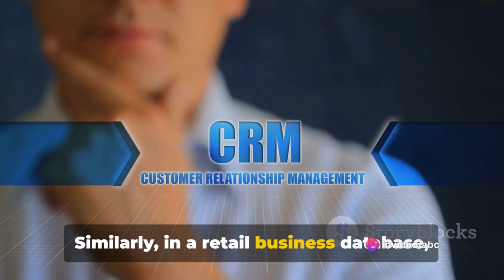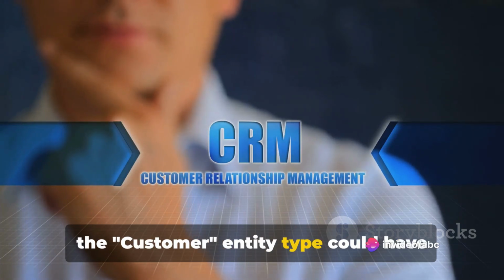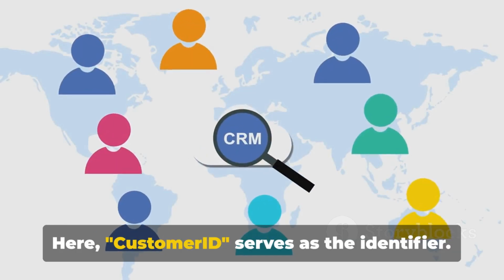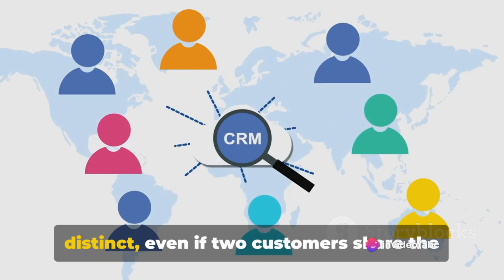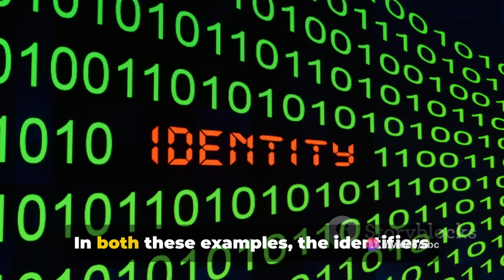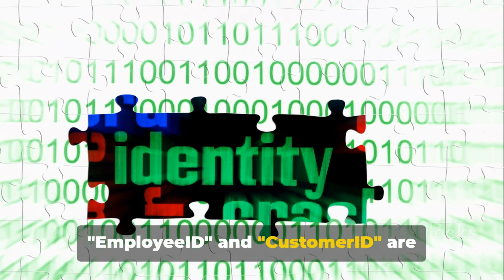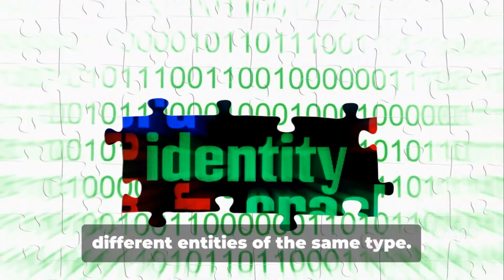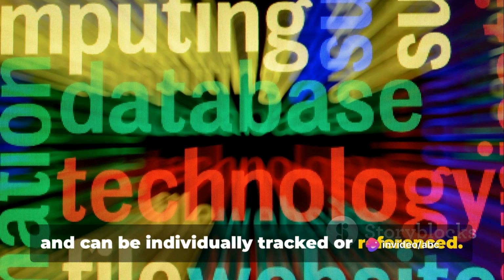Entity Types in Database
In database design, **entity types** are fundamental components that represent objects or concepts within a system that need to be stored and managed. They form the basis of the Entity-Relationship Model (ER Model) and play a crucial role in structuring the database schema. Here’s a detailed explanation of entity types, their classifications, and examples:

### **1. What is an Entity Type?**

An **entity type** is a category of objects with similar properties or attributes that are of interest to an organization. Each entity type defines a collection of similar items, and each item within that collection is called an **entity instance**.

### **2. Characteristics of Entity Types**

- **Attributes:** Each entity type has attributes that describe its properties. For example, a `Customer` entity type might have attributes such as `CustomerID`, `CustomerName`, `Address`, and `PhoneNumber`.
- **Entities:** The actual instances of an entity type. For example, a specific customer like "John Doe" with a specific `CustomerID` is an instance of the `Customer` entity type.
- **Primary Key:** An attribute or a combination of attributes that uniquely identifies each entity instance. For example, `CustomerID` in the `Customer` entity type.

### **3. Types of Entity Types**

**3.1 Strong Entity Types**

- **Definition:** An entity type that can exist independently of other entity types. It has a unique identifier (primary key) that is sufficient to distinguish each instance of the entity.
- **Example:** `Employee` could be a strong entity type where `EmployeeID` uniquely identifies each employee.

**3.2 Weak Entity Types**

- **Definition:** An entity type that cannot be uniquely identified by its own attributes alone and relies on a strong entity type for its identification. It usually has a partial key and is associated with a strong entity type through a relationship.
- **Example:** `Dependent` could be a weak entity type where `DependentName` alone cannot uniquely identify a dependent. It needs to be associated with an `Employee` through a relationship like "has" and is identified using a combination of `EmployeeID` and `DependentName`.

**3.3 Associative (Junction) Entity Types**

- **Definition:** Entity types that represent the association or relationship between two or more strong entity types. These are often used to handle many-to-many relationships.
- **Example:** In a university database, an `Enrollment` entity type might represent the relationship between `Student` and `Course`. It might include attributes like `EnrollmentDate` and `Grade`.

### **4. Examples of Entity Types**

**4.1 Customer**

- **Attributes:** `CustomerID` (Primary Key), `CustomerName`, `ContactNumber`, `Email`, `Address`

**4.2 Product**

- **Attributes:** `ProductID` (Primary Key), `ProductName`, `Price`, `StockQuantity`
- **Example Entity Instance:** `ProductID: 1001`, `ProductName: Laptop`, `Price: $999.99`

**4.3 Order**

- **Attributes:** `OrderID` (Primary Key), `OrderDate`, `CustomerID` (Foreign Key), `TotalAmount`
- **Example Entity Instance:** `OrderID: 5001`, `OrderDate: 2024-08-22`, `CustomerID: 001`

**4.4 Department (Weak Entity Type)**

- **Attributes:** `DepartmentName` (Partial Key), `DepartmentLocation`, `EmployeeID` (Foreign Key)
- **Example Entity Instance:** `DepartmentName: HR`, `DepartmentLocation: 2nd Floor`, `EmployeeID: 123`

### **5. Entity-Relationship Diagram (ERD) Representation**

In an ERD, entity types are typically represented as rectangles. Attributes are listed inside or connected to the rectangle, and relationships are depicted as diamonds connecting entities. For example:

- **Rectangle (Entity):** Represents the entity type (e.g., `Customer`).
- **Ellipse (Attribute):** Represents attributes of the entity type (e.g., `CustomerName`).
- **Diamond (Relationship):** Represents the relationship between entity types (e.g., `Places` for the `Customer` and `Order` relationship).

### **6. Summary**

Entity types are crucial elements in database design that represent the key objects or concepts in a system. They are categorized into strong entities, weak entities, and associative entities based on their independence and role in relationships. Understanding and defining entity types accurately is essential for creating a well-structured and efficient database schema. By clearly identifying entity types and their attributes, and properly modeling their relationships, you can ensure that your database effectively supports the data management needs of the organization.